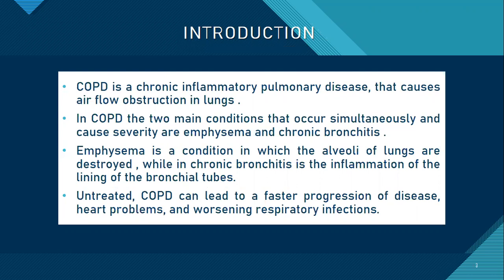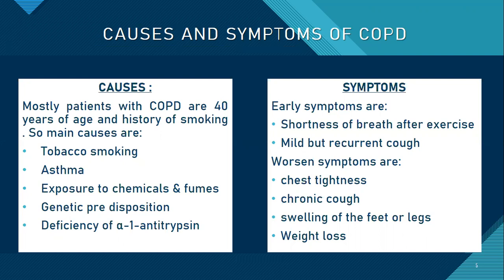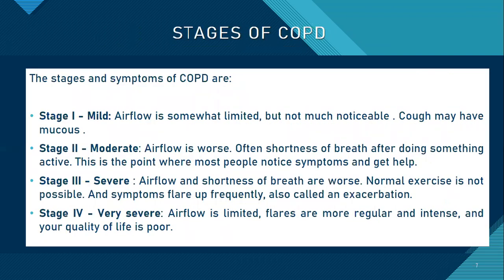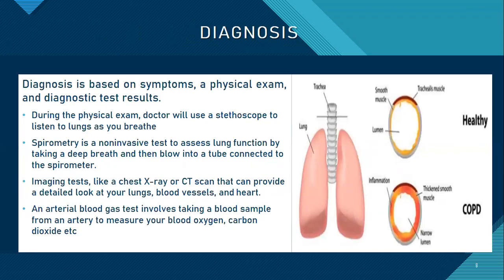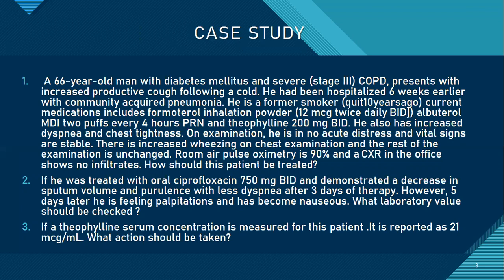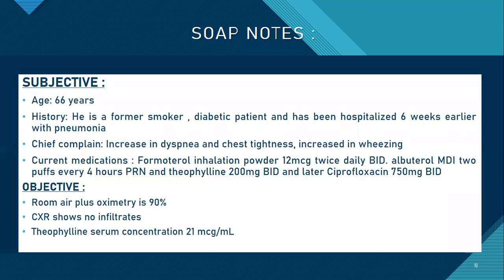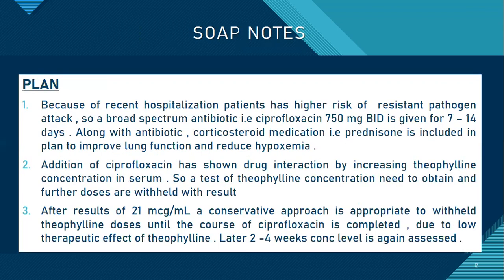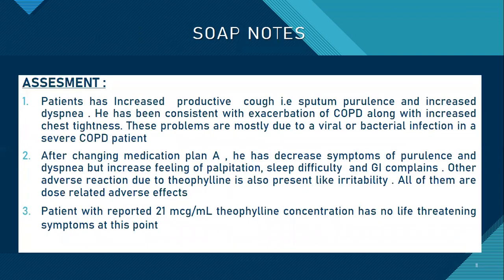Stage III severe COPD Chronic obstructive Pulmonary Disease